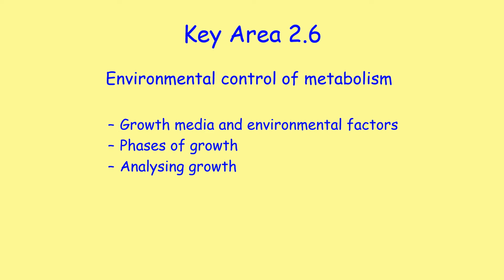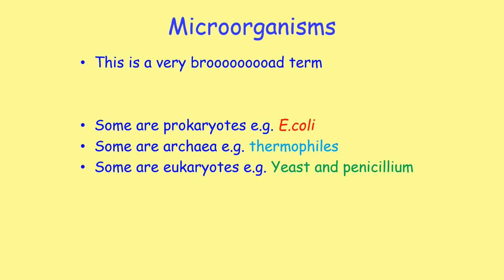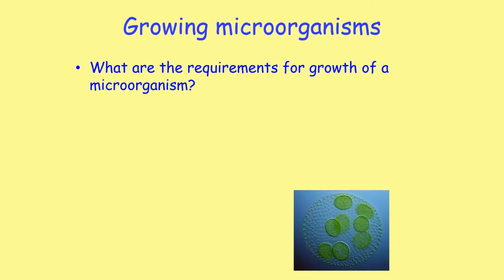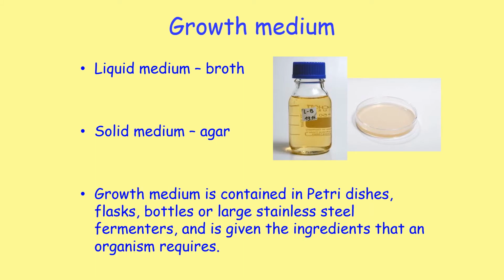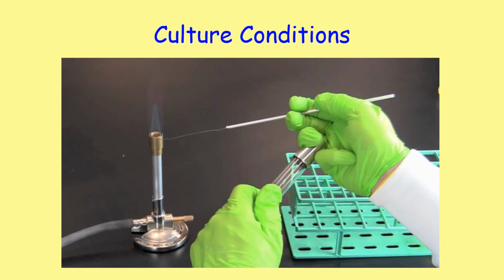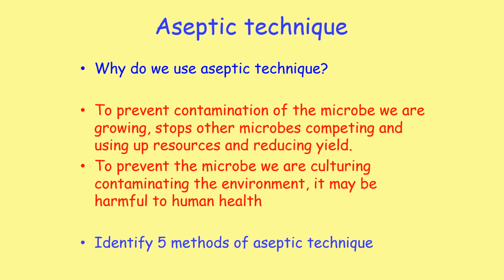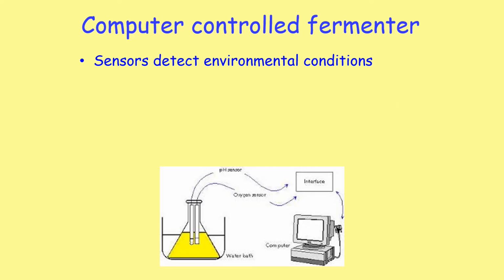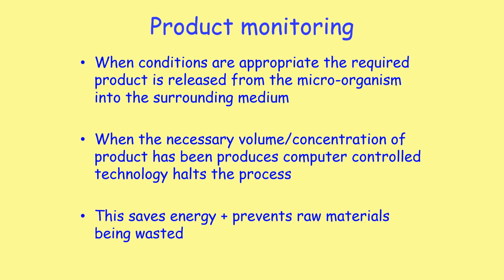2 6 Lesson 1 Culturing micro organisms